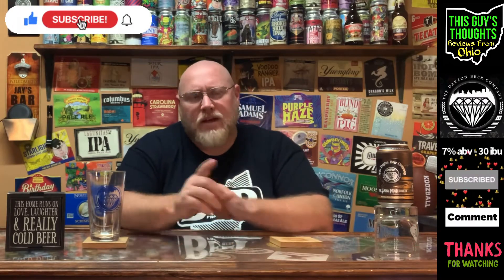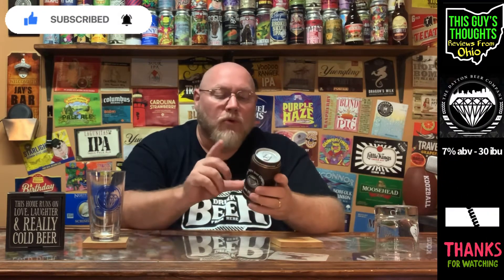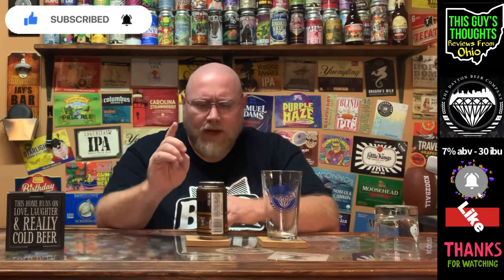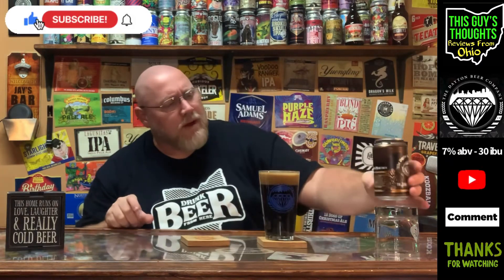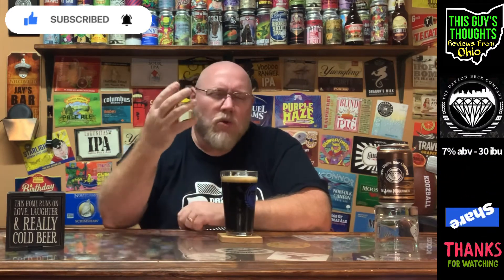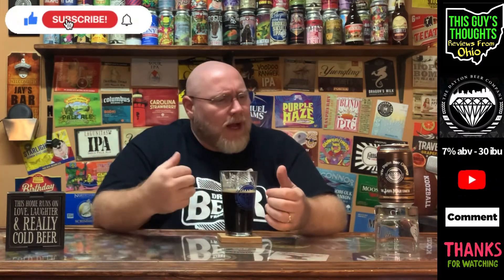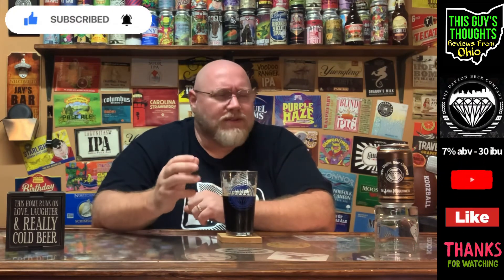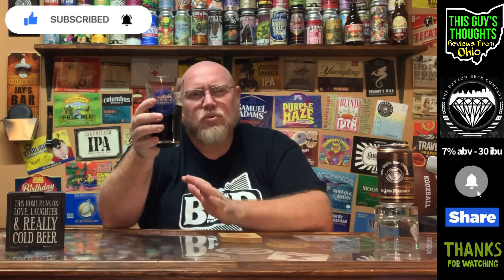Review #688 “Java Man Cometh” The Dayton Beer Co.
Review #688

The Dayton Beer Co.
Dayton, Ohio
The Java Man Cometh
7% abv
30 ibu

Description:
Brewed with three different kinds of chocolate, coffee beans, and cold brewed highlander grogg coffee to add layers of deep complex flavor.